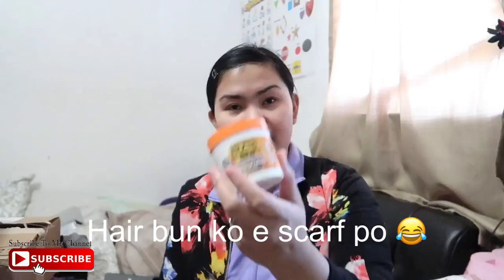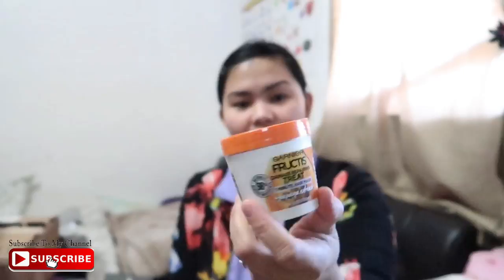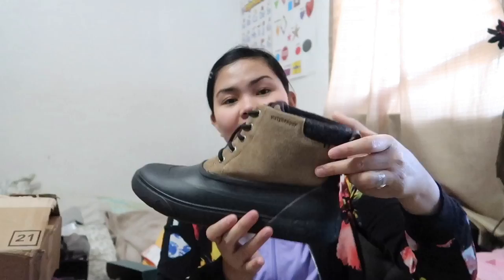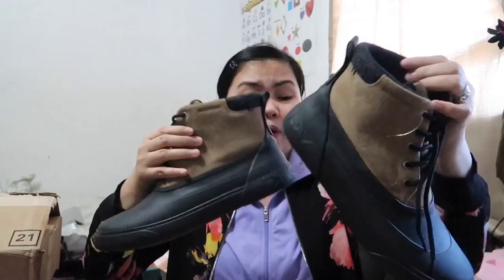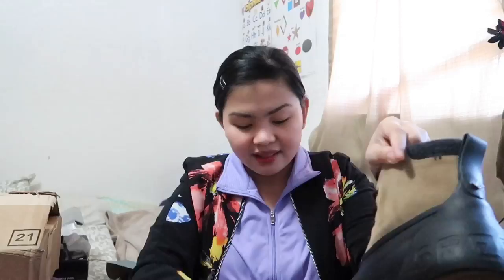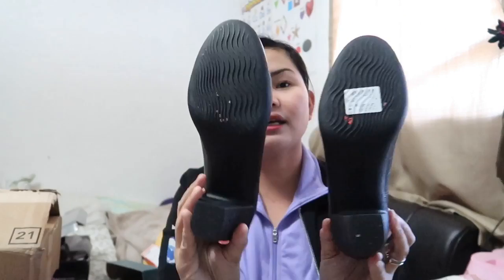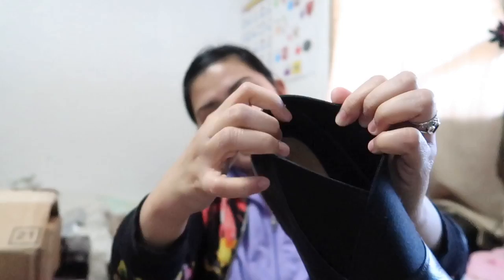PR UNBOXING| SHOE SHOPPING HAUL | AMAZON KOJIC SOAP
Shoes i ordered from amazon